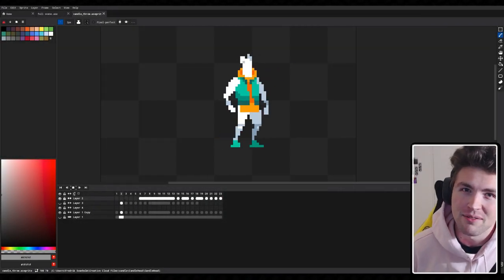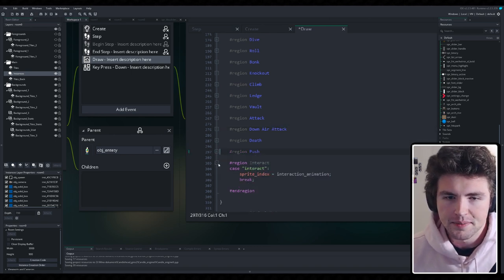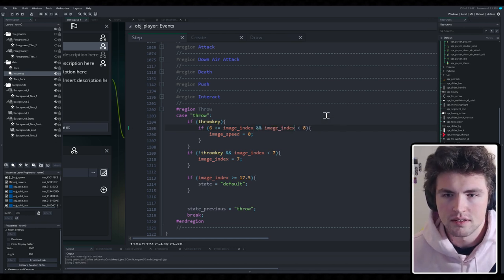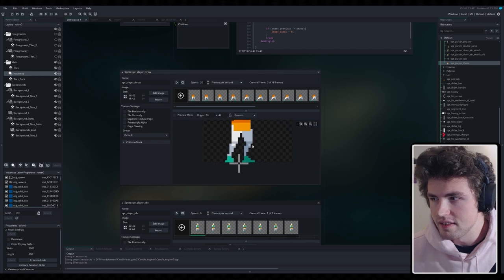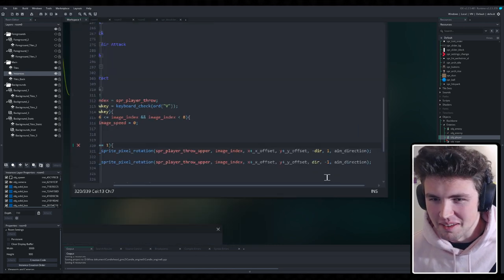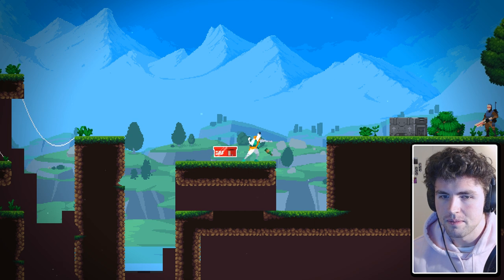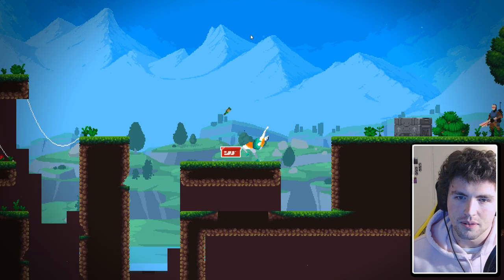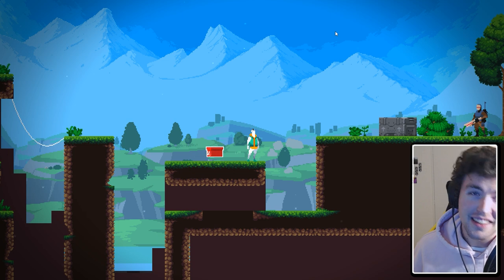Throwing Mechanic Programming | DevDASH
In this video, we will be implementing the throwing mechanic that we animated in the previous episode for my hobby indie game action platformer currently called Candlehead.